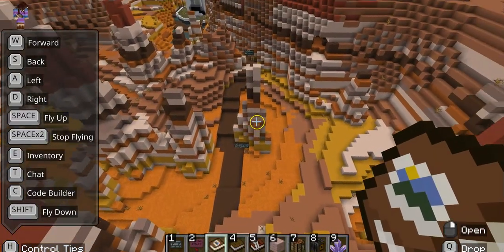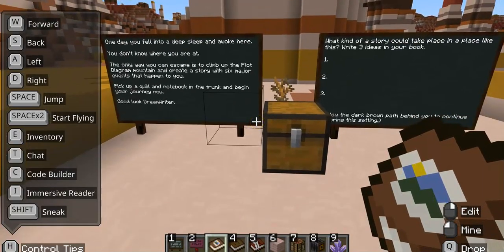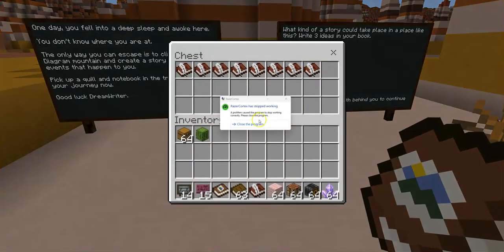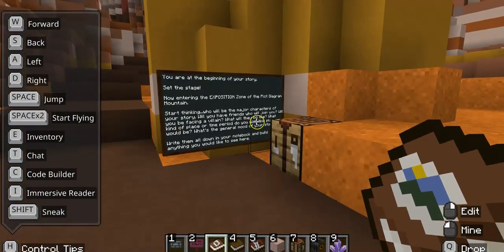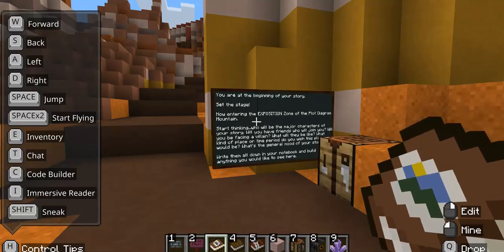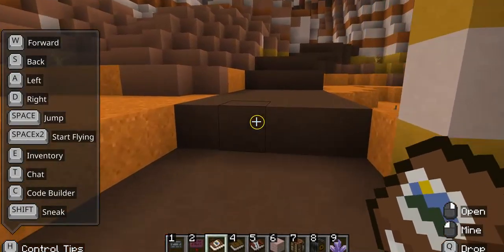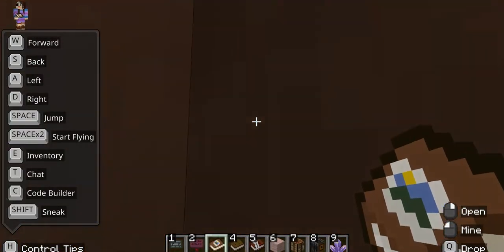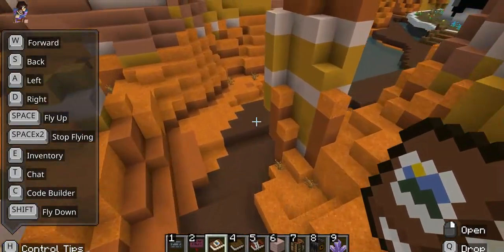Minecraft Narrative Lesson - Level 1: Plot Diagram Mountain Dream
This is an interactive lesson where middle school students explore the 6 parts of a Plot Diagram to guide students in writing a complete story. Students will be walking through a literal mountain area and stop at 6 different locations to write down ideas in their journal and also have the opportunity to add items using the craft table or destroy things in the environment to show something from their story.